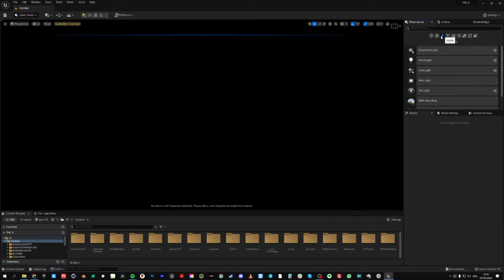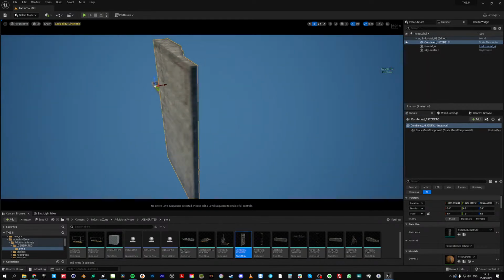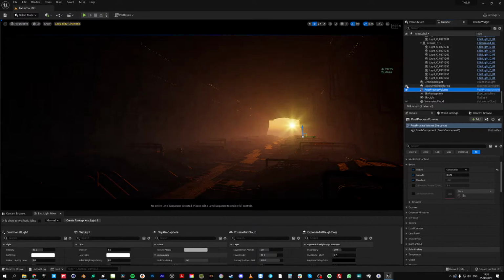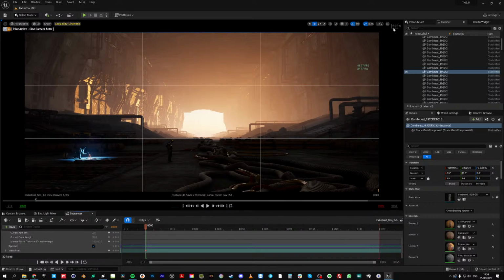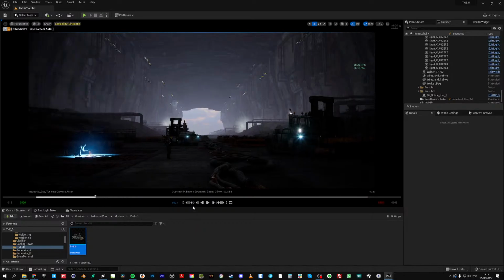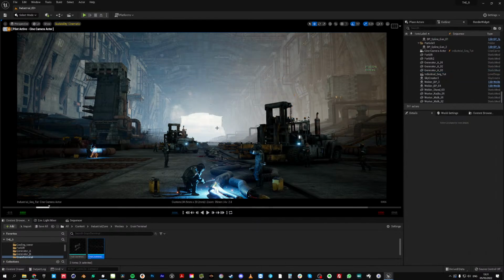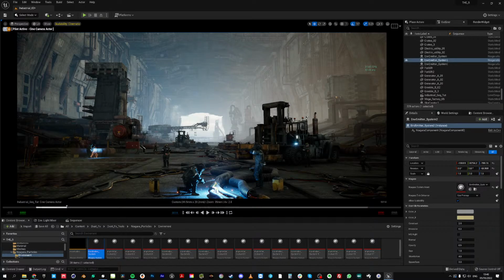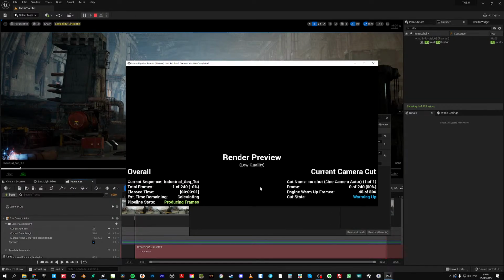PLANLESS PROJECT PODCAST #012 // LIVE STREAM // UE5 // BIG MEDIUM SMALL - INDUSTRIAL ZONE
The Twelfth episode of the Planless Project Podcast

I created this scene using Big Medium Small Industrial Zone assets you can find them here:

This podcast was suspended at the end due to policy infringement. It captures all of the unreal engine work, so all good.

In these episodes, I'll be creating scenes from start to finish using Unreal Engine and sometimes in Cinema 4D/Octane.
There is no plan, just having fun. Let's hope it will be of benefit to someone out there!